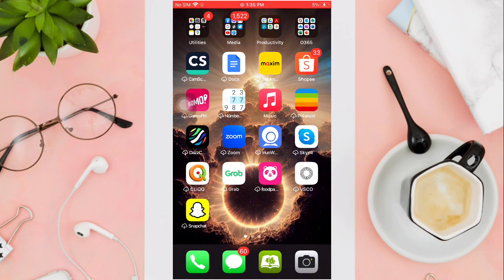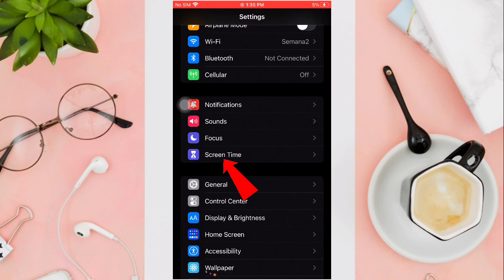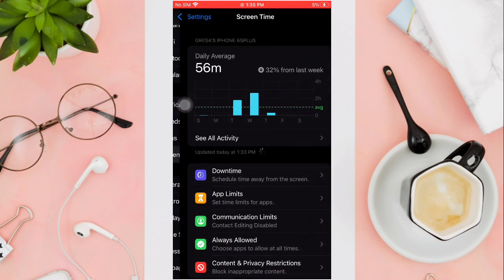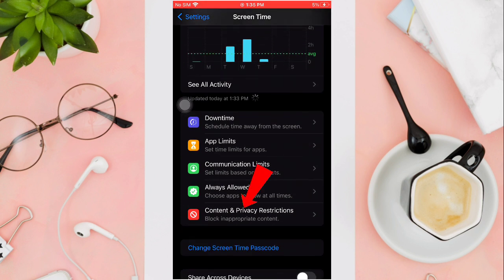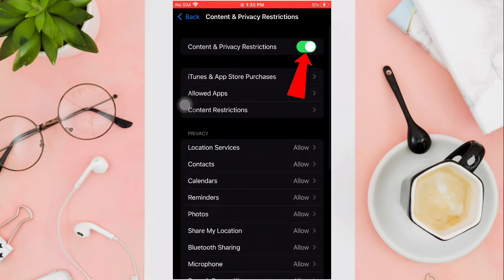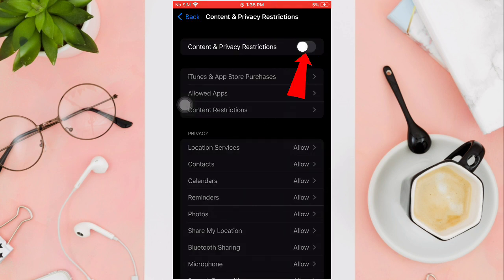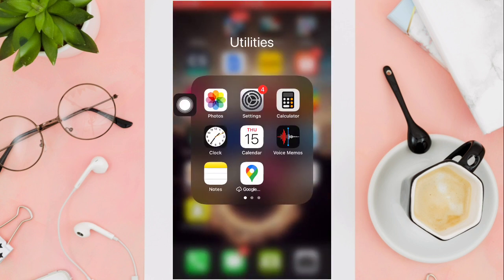How To Turn Off Parental Controls On iPhone (Step By Step)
Learn how to turn off parental controls on your iPhone and remove restrictions with this comprehensive tutorial. Discover how to disable iPhone parental controls, remove content restrictions, and turn off app store restrictions. Take full control of your device and enjoy the freedom to use it as you wish.